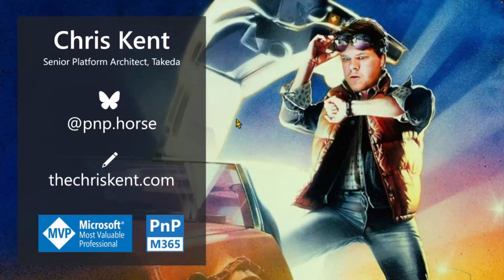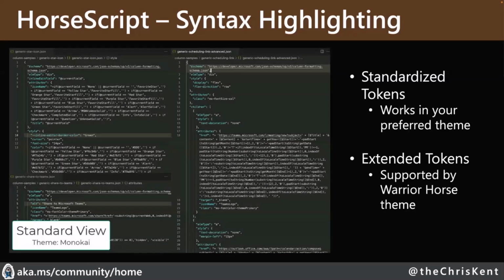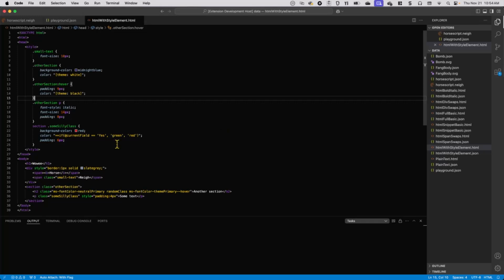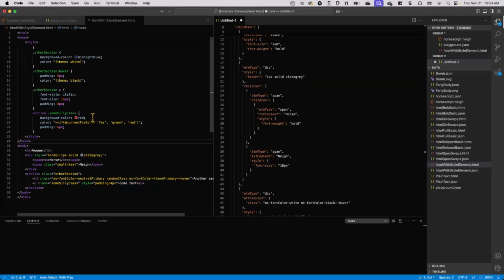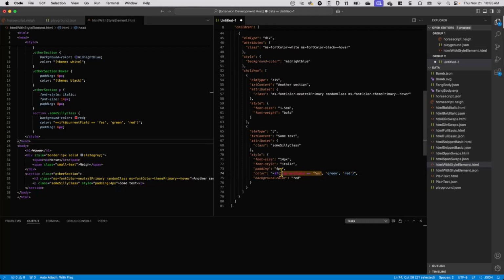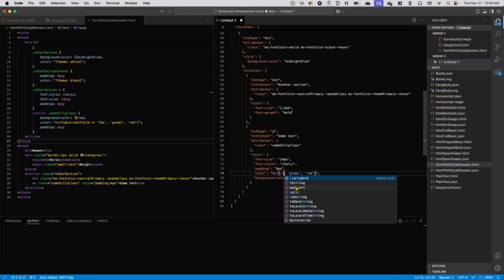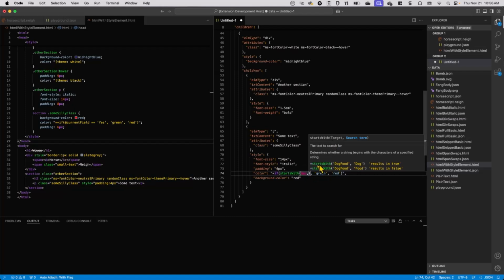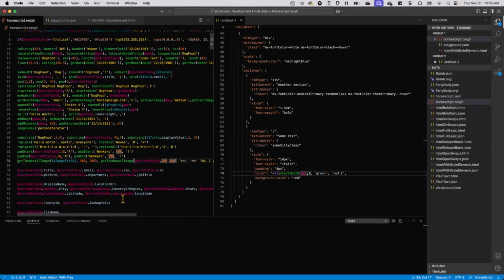Updates on Jsonify - Convert your HTML to List Formatting JSON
📺 Discover the latest updates on **Jsonify** – a powerful tool to convert your HTML to List Formatting JSON for SharePoint and Microsoft Lists! This demo highlights enhancements to Jsonify, enabling developers and power users to streamline custom list formatting.